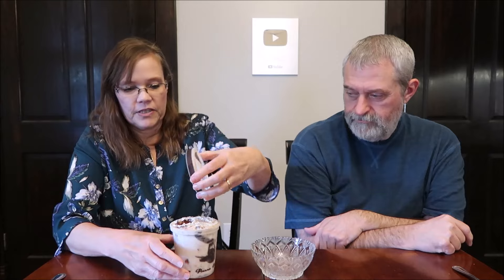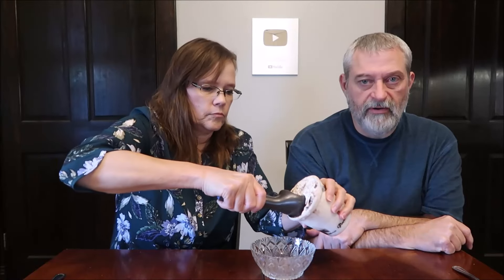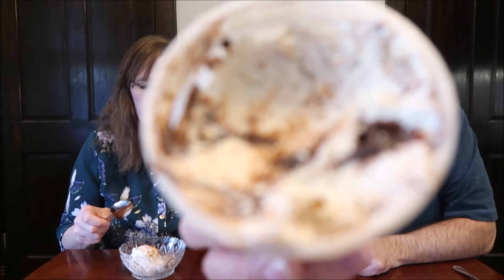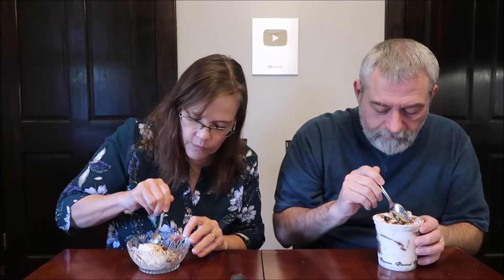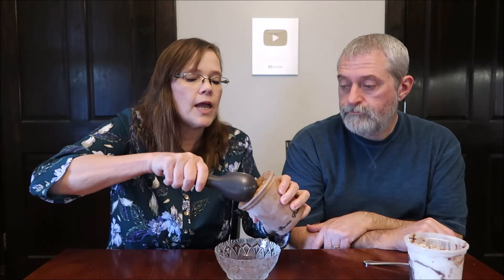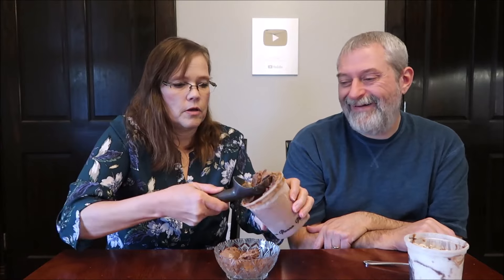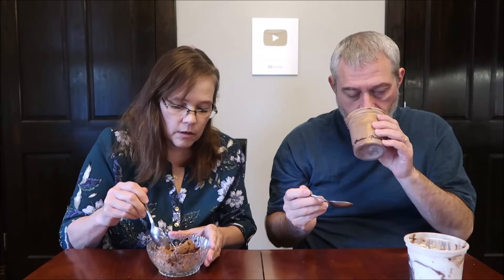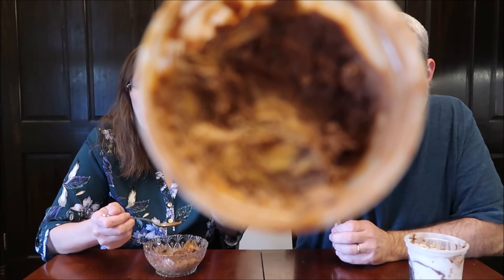Caffe Panna Ice Cream from Goldbelly: Pain au Chocolat and Tag Along! Review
This is a taste test/review of two flavors of Caffe Panna Ice Cream from the Panna Spring Fever Ice Cream Pack including Pain au Chocolat and Tag Along!
* Pain au Chocolat – Buttery croissant ice cream with a pain au chocolate filling swirl and candied croissant crunch.
* Tag Along! – Chocolate ice cream swirled with peanut butter, dark chocolate flecks, and peanut butter filled chocolate covered cookies.